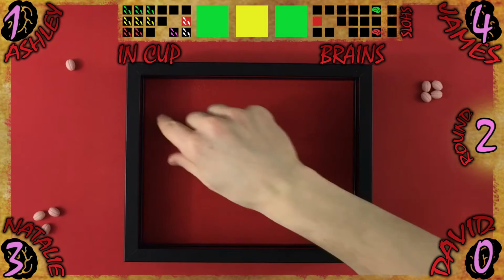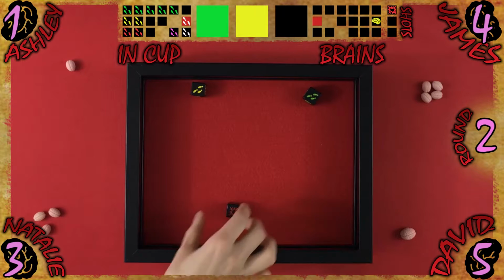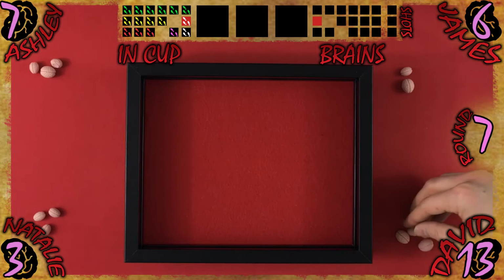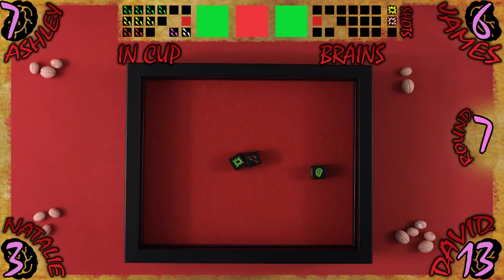Zombie Dice 2 Double Feature Game Play [4 Players]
HELLO AND WELCOME TO THOW DOWN THURSDAY

ThrowDownThursday (TDT) is where we will be playing multiplayer games and commentating our thoughts the plays made.

**Errors** [NONE]

Today Ashley, David, James  & Natalie play Zombie Dice 2